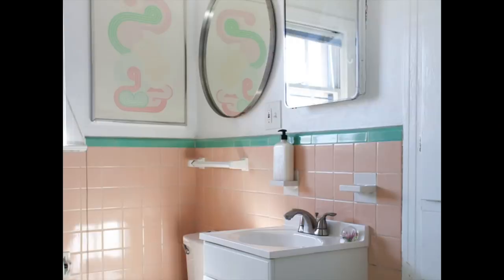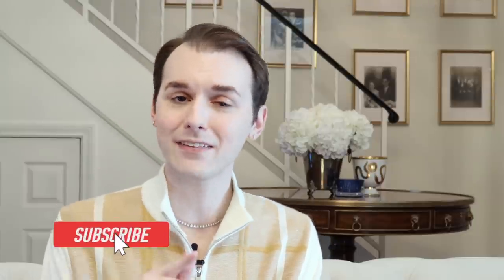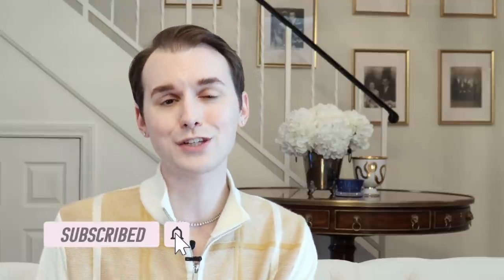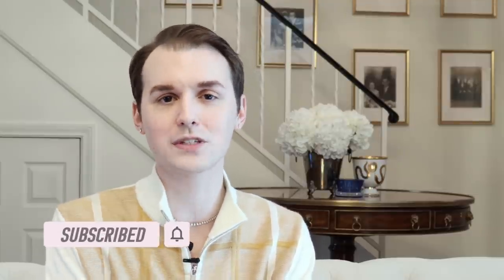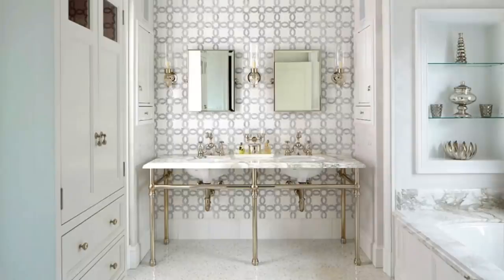Small Bathroom Mistakes Everyone Makes And How To Fix Them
Are you tired of your tiny little baby bathroom? Well I am. Let's fix it! In this video I'm sharing some of the best ways to enhance your small bathroom and give it functionality, storage all while making it the tiny space of your dreams!

*11:11 Sconce
*Pedestal Sink Cabinet
*Niche Cabinet
*Hidden Plunger Cabinet